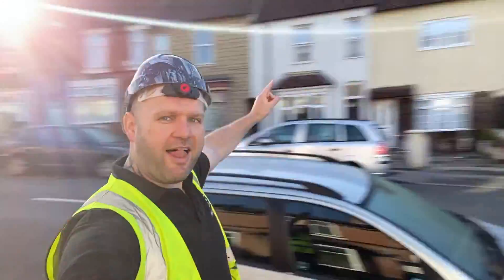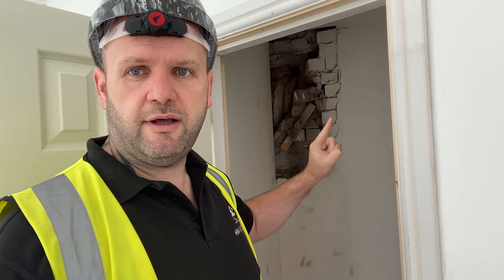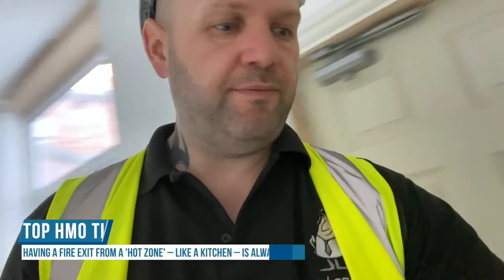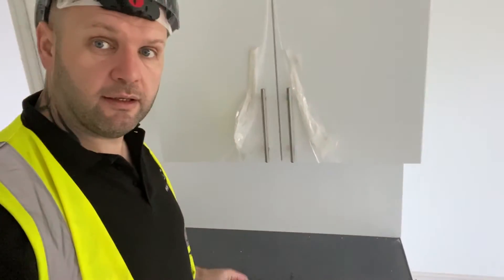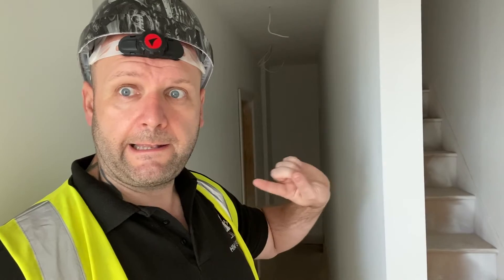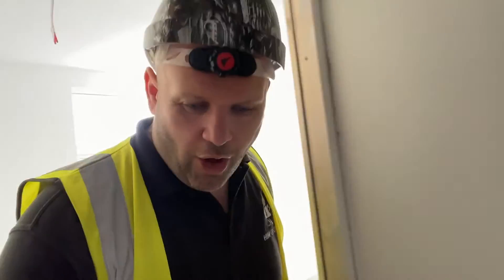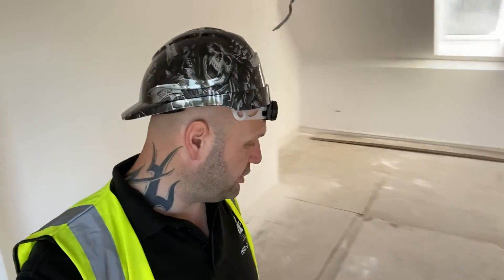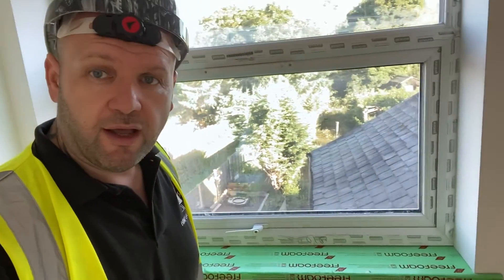🧰 Permitted Development in a HMO (6 Bed HMO Conversion in Birmingham Part 3)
Permitted Development allows homeowners to carry out certain types of work without the need to apply for planning permission.

A Permitted Development, of course, still needs to comply with building regulation, and health and safety standards, but it means that house extensions and loft conversions can be achieved without consent from your local planning authority.

Great news if moving home isn't an option.

And great news if you're a property investor – gaining an additional room can work wonders for your yield.

It may add more initial expense to your refurbishment cost, but the long term benefits can significantly improve your ROI.

This is part 3 of our 6-bed HMO conversion in Birmingham. In this video, John shows how a loft conversion has created an amazing additional space. A beautifully light room, which tenants will reap the benefits of.

The BIG Man also highlights the importance of a 1-hour Fire Corridor in your HMO.

Chapters:
Chapter 1: Using a Wall End Tie to Secure Brickwork: 1:58
Chapter 2: How to Gain Head Height in a Loft Conversion 7:00
Chapter 3: Making the Loft Conversion Watertight 9:13
Chapter 4: Maintaining a 1-Hour Fire Corridor 10:24
Chapter 5: Permitted Development in an HMO 11:05

Background to the project:

This is our first HMO conversion in Birmingham following a recommendation from an architect who we work with closely.

It will see us transform a mid terraced house into a fully modernised 6-bed HMO refurbishment complete with loft conversion.

It will be a full hit with all the usual renovations and we will also be removing chimney breasts. When complete, it will be a 6-bed all-en-suite house share.

This refurbishment will be having quite a lot of brickwork exposed as it is having a new damp course, new steels and gallows brackets to support the remaining chimney breast stack.

As part of the dormer conversion, we will be removing a large portion of the roof to gain more head height. It’s a big task, but this will create a huge space that will be a major benefit to the tenant.

The introduction of a large window at one end and a Velux window at the other will help to fill the loft space with natural daylight.